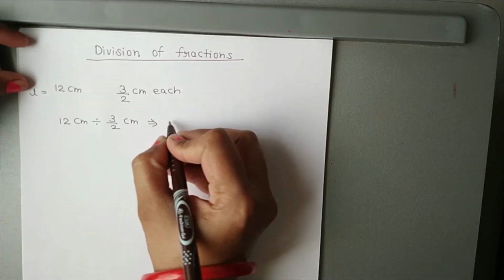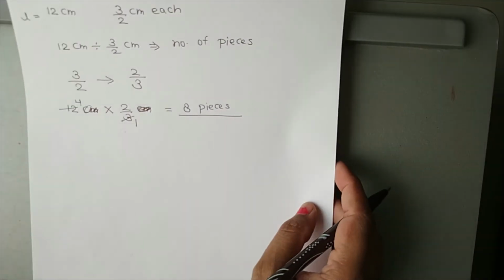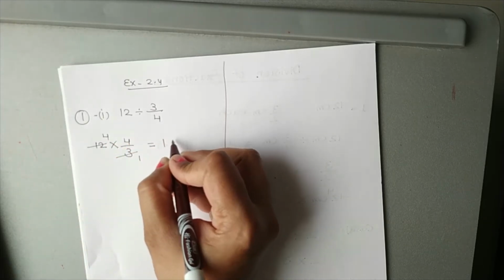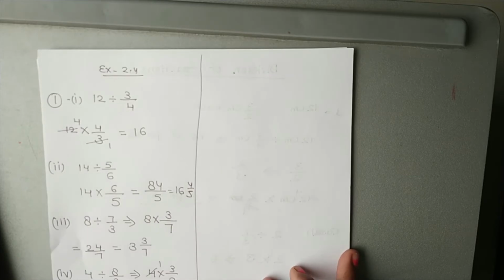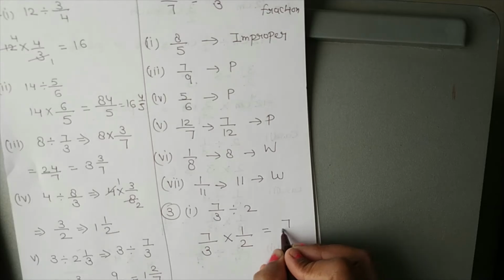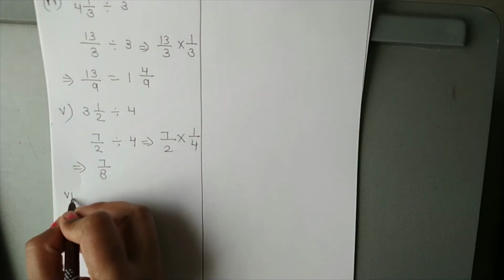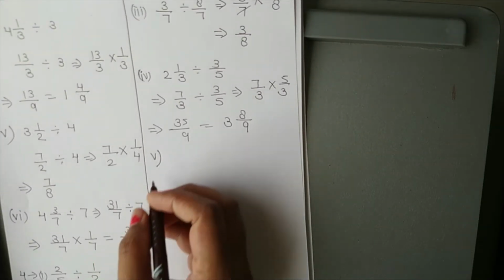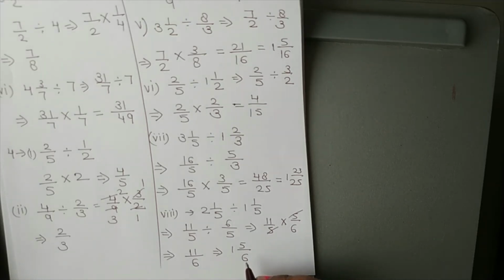CLASS 7_DIVISION OF FRACTIONS AND EXCERCISE_2.4